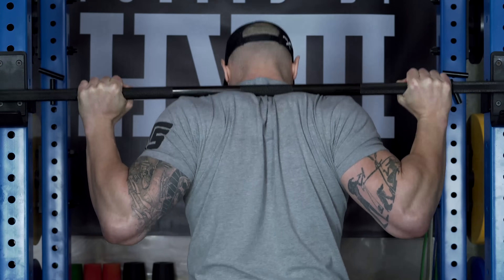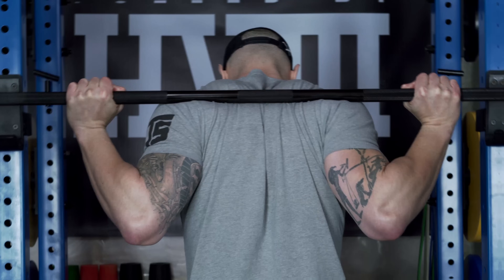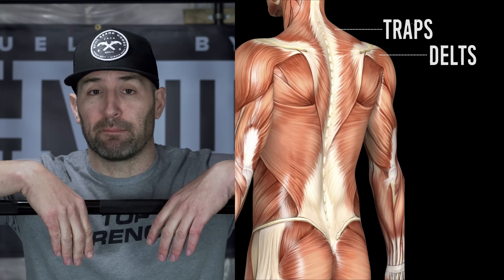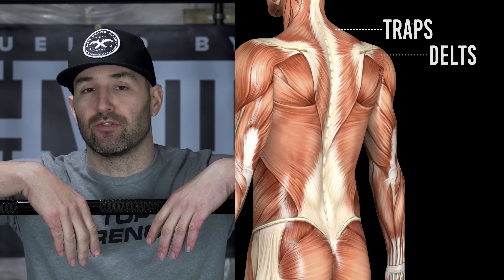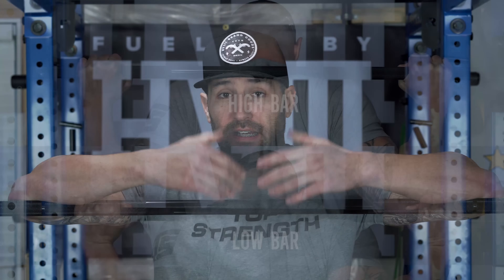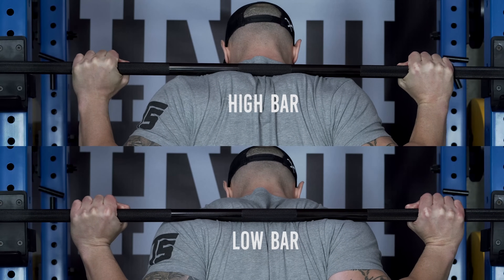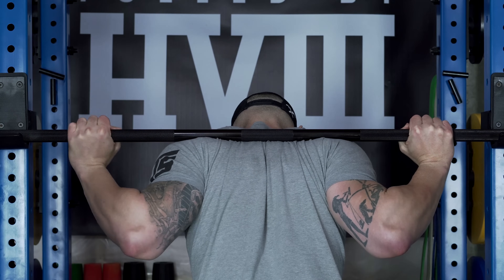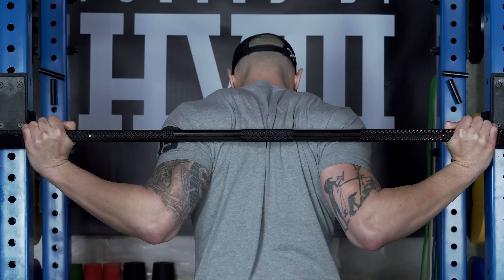Low Bar Squat Tips